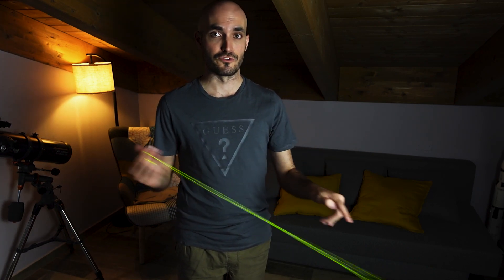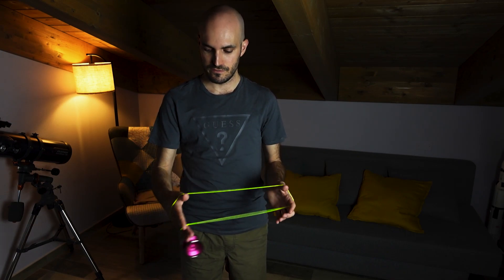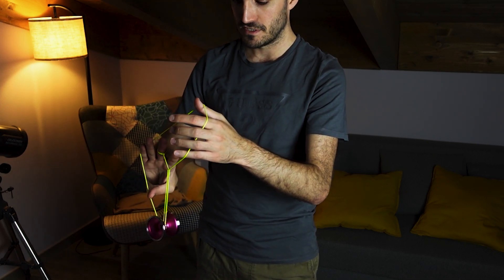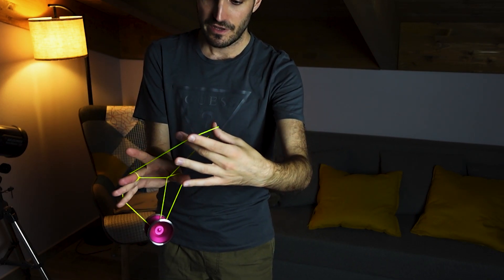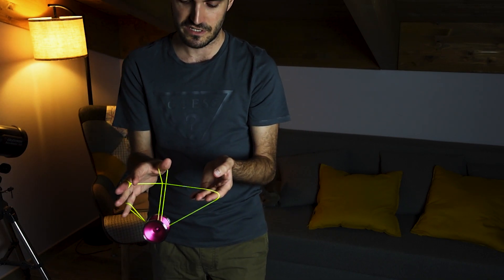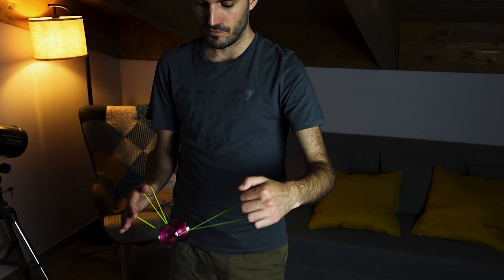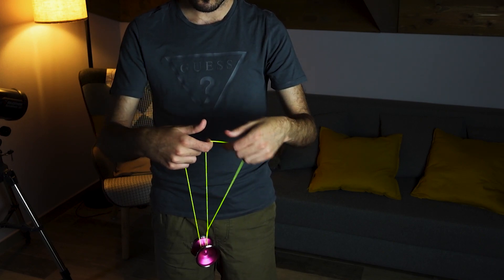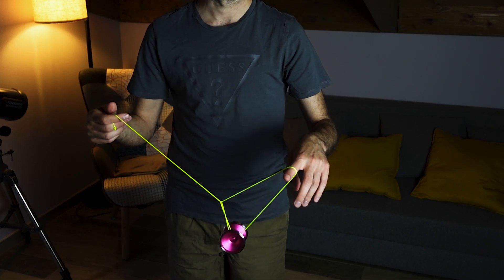CHOPSTRANGE - Not that hard - Yoyo Trick Tutorial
►HAPPO is available at:
Yoyoexpert
Yoyosam
Yotricks
Rewind
Motmot
84Store

►Got a question on the trick? Drop a comment, I'll try to clarify any aspect of it for you and for whom will read next!

If you want to support me, use the links below to buy the equiment I use from Amazon
► Softbox Light
► LED Light

► Filmed with: Sony ZV1
► Created with PremierePro